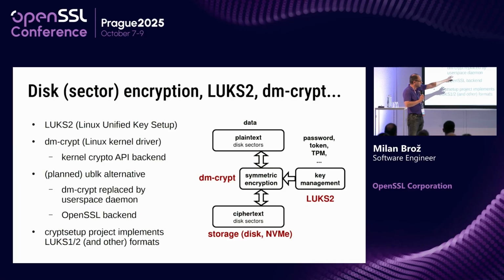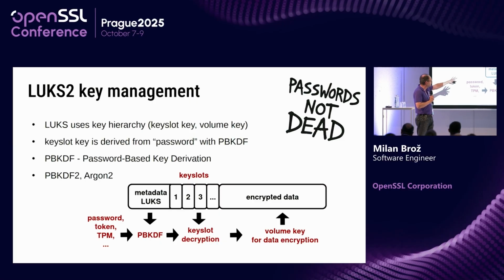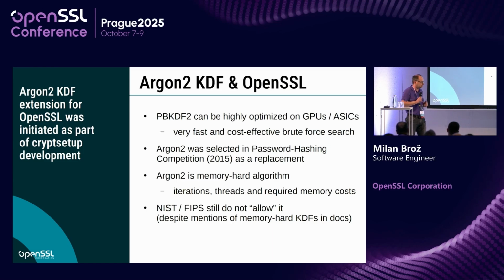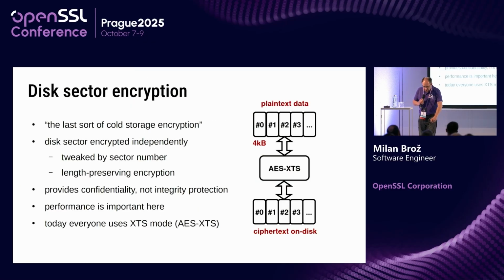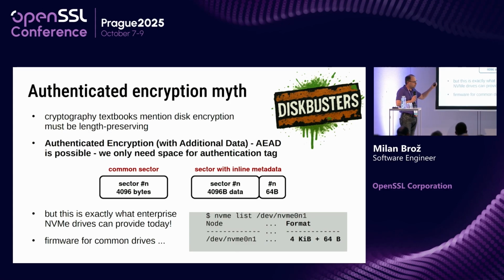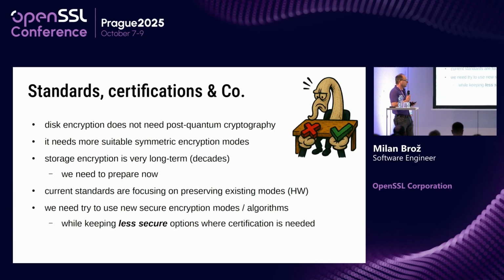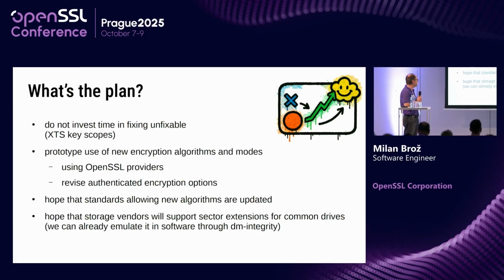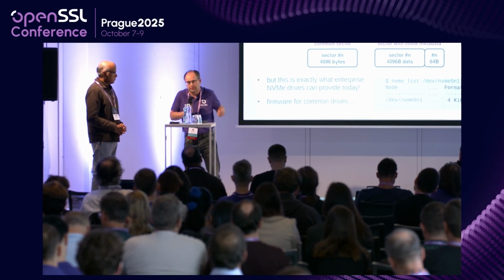OpenSSL Conference 2025 - Milan Broz - LUKS2 Open-source Disk Encryption and OpenSSL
LUKS2 is a de-facto standard disk encryption format for Linux today.
It is managed by the cryptsetup tool and split into the kernel (dm-crypt) and userspace parts.
The talk briefly describes the LUKS2 maintainer's journey over the last several years and cryptsetup requirements for the cryptography backend, where OpenSSL is the default library choice.